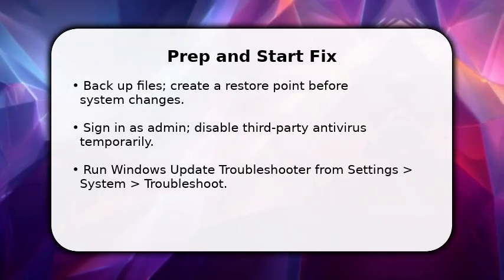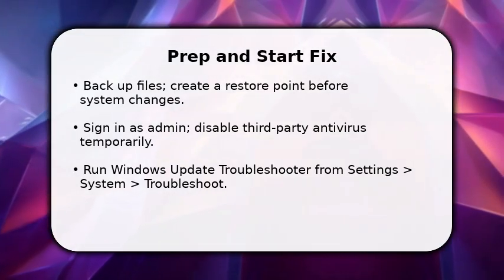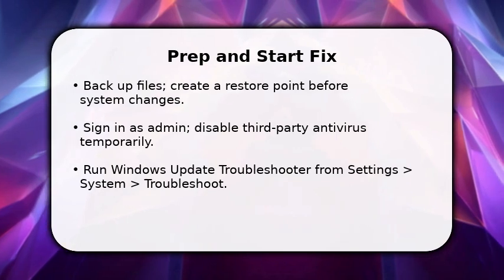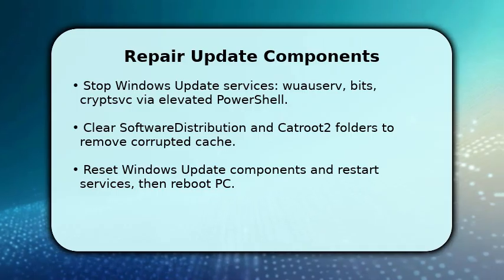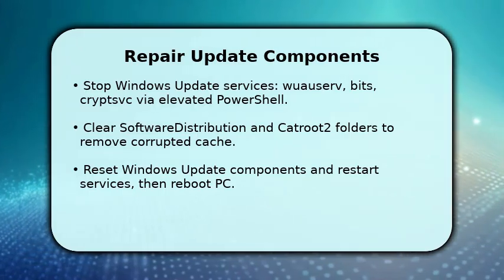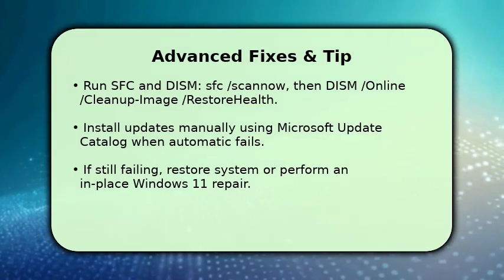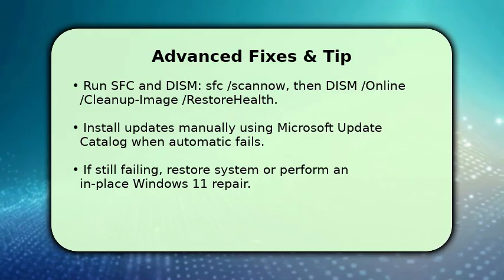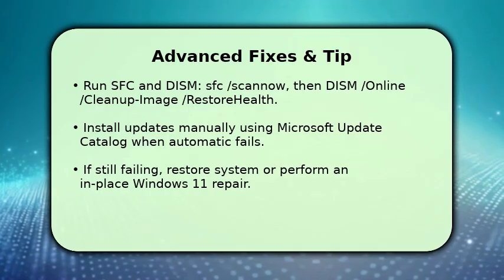How to Fix Windows Update Error in Windows 11 - Full Guide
How to Fix Windows Update Error in Windows 11 - Full Guide | 🔒 Surfshark VPN Deal — Stay private and secure. $1.99/mo + 3 Months Free ▸

Explore our comprehensive guide on resolving Windows Update errors in Windows 11. From common issues like network disruзу to advanced troubleshooting, this video will equip you with the necessary steps and tips for a smooth update process.

Windows Update Error, Fix Windows Update Issue, Troubleshoot Windows Updates in Windows 11, Resolve Windows Update Problems, Network Issues With Windows Update, How to Fix Windows Update Failure, Update Troubleshooting for Windows 11, Windows Update Error Solutions, Optimize Your PC's Network Connection For Windows Updates, Dealing with Failed Windows Updates